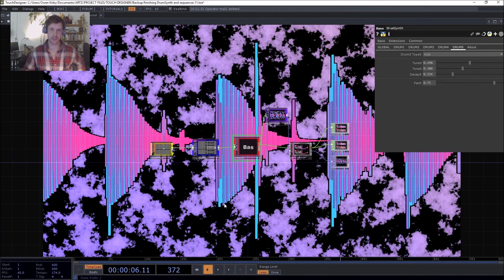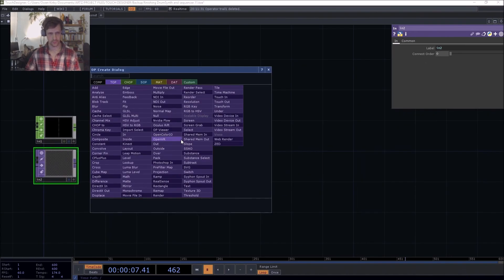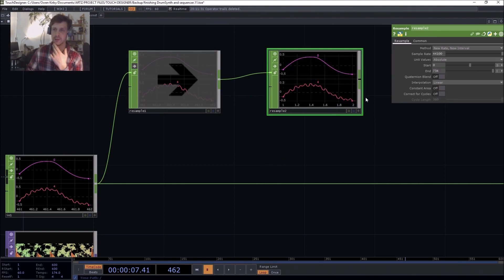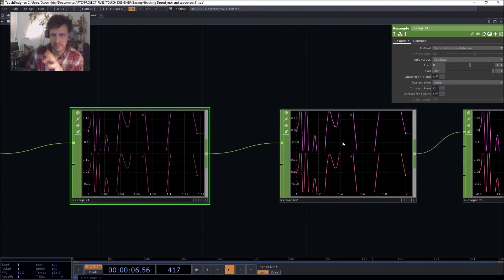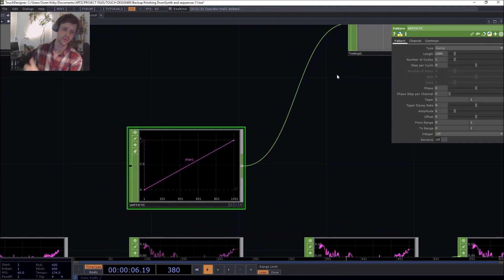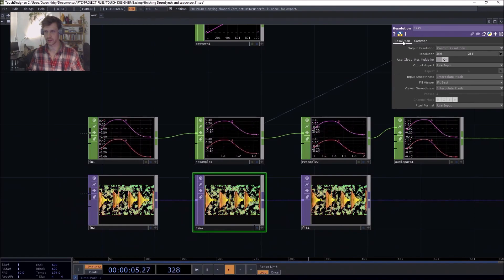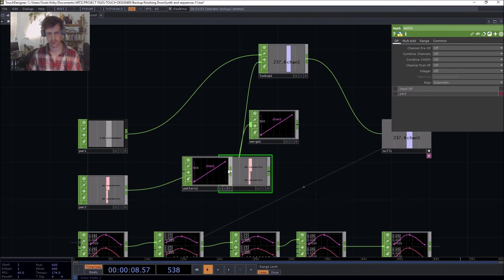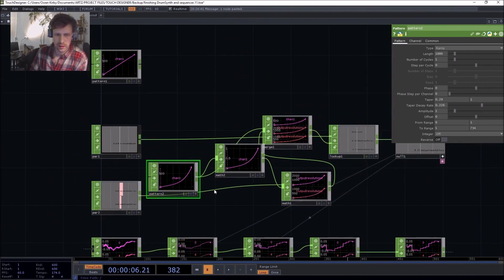ELECTRONIC APE FRIENDS - Episode 6: Bitcrushing and Pixelization Effect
Salutations Ape-Friends!

In this tutorial I go over how to make a bitcrushing type effect along with it's video counter-part. It's pretty easy but effective!

Leave a like or a comment!

I'm gonna be putting up some pretty dope components up on my Etsy store soon so either check out the DubDelay I've got on there now, or save your money and wait for the new items coming in!